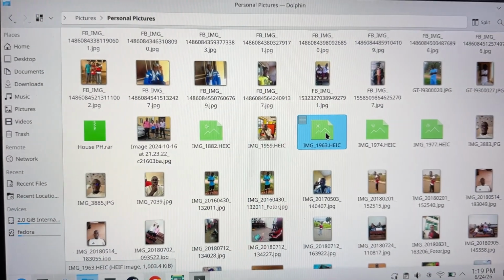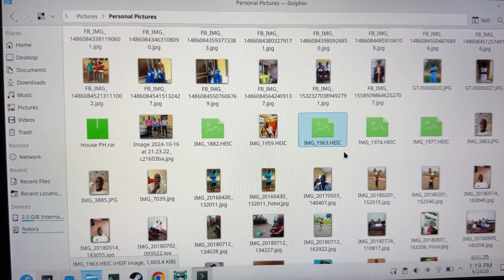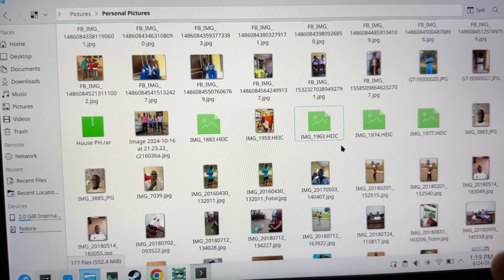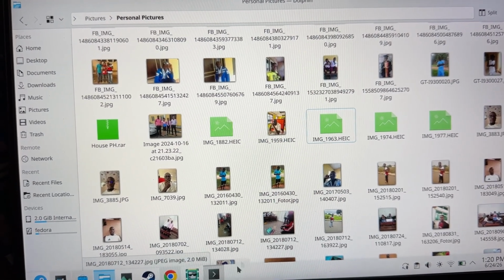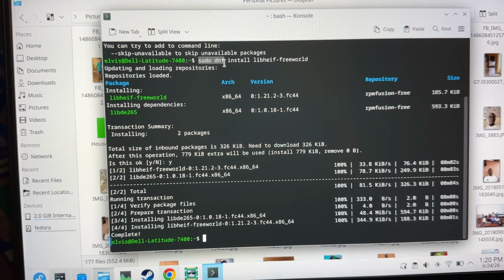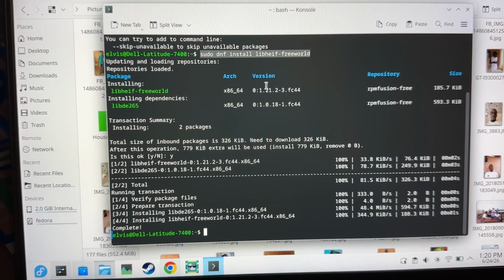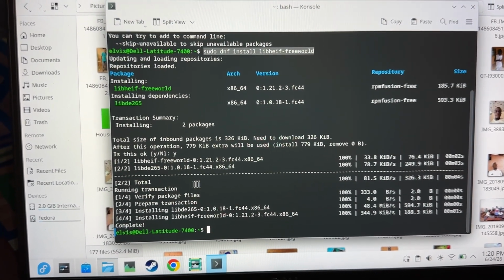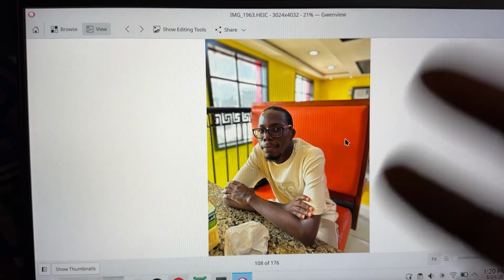How To Fix HEIC Images Not Opening On Linux (Fedora)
Can’t open HEIC images on Fedora Linux? 🐧🖼️ In this video, I’ll show you how to fix HEIC images not opening on Linux (Fedora) by installing the required codecs and image libraries for seamless viewing.

🔹 In This Video, You’ll Learn:
✅ Why HEIC images may not open on Fedora
✅ How to install HEIC/HEIF support on Linux
✅ How to enable HEIC image previews in Fedora
✅ How to open HEIC photos with the default image viewer

Command: sudo dnf install libheif-freeworld

💬 Were you able to open HEIC images after following this guide?

🇪🇸 Cómo Solucionar que las Imágenes HEIC No Se Abran en Linux (Fedora)
🇫🇷 Comment Corriger les Images HEIC Qui Ne S’ouvrent Pas sur Linux (Fedora)
🇩🇪 So Beheben Sie HEIC-Bilder, Die Unter Linux (Fedora) Nicht Geöffnet Werden
🇮🇹 Come Risolvere il Problema delle Immagini HEIC che Non si Aprono su Linux (Fedora)
🇵🇹 Como Corrigir Imagens HEIC Que Não Abrem no Linux (Fedora)
🇷🇺 Как Исправить Проблему, Когда HEIC-Изображения Не Открываются В Linux (Fedora)
🇯🇵 Linux（Fedora）でHEIC画像が開けない問題を修正する方法
🇨🇳 如何修复 Linux（Fedora）无法打开 HEIC 图片的问题
🇮🇳 Linux (Fedora) में HEIC इमेज न खुलने की समस्या को कैसे ठीक करें
🇹🇷 Linux (Fedora)’da HEIC Görüntülerinin Açılmama Sorunu Nasıl Düzeltilir?